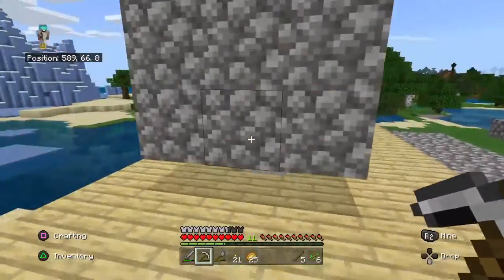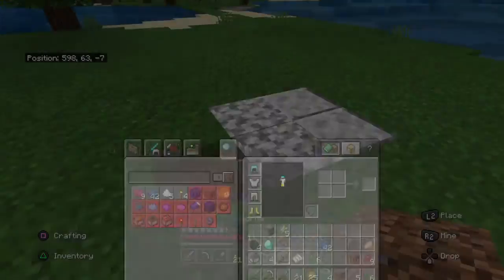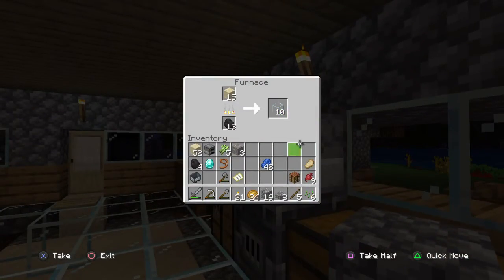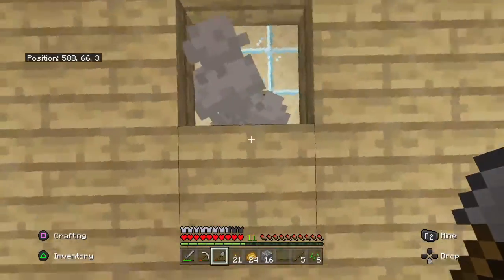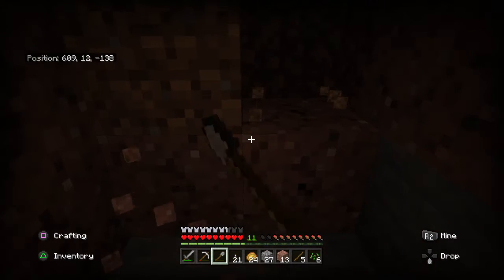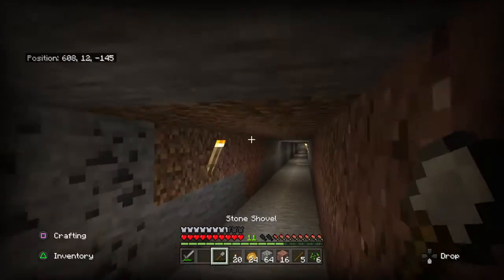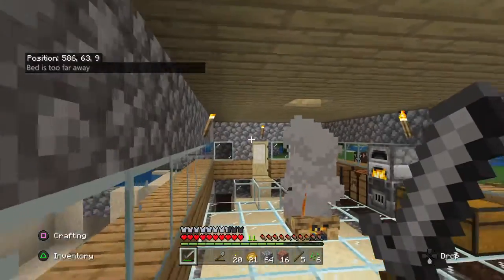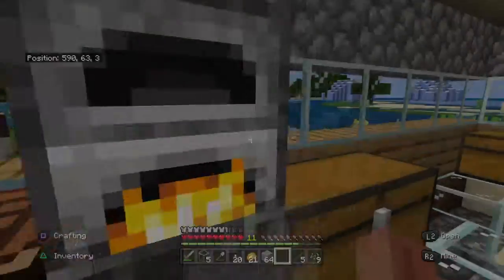Minecraft- Free Real Estate? Ep#2